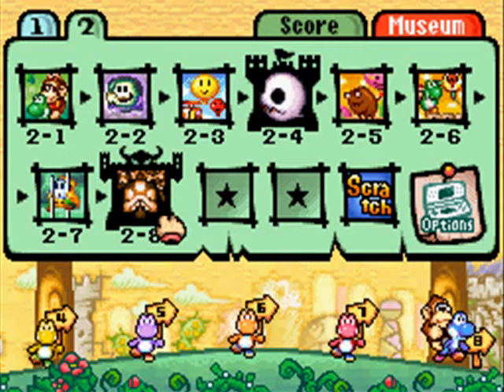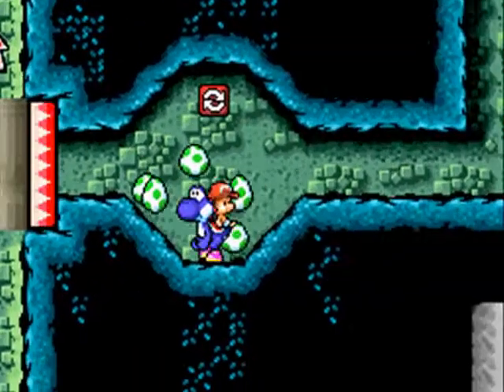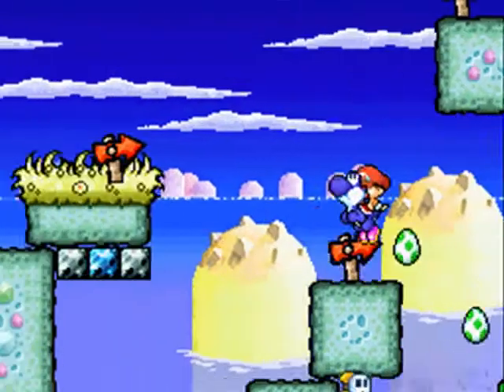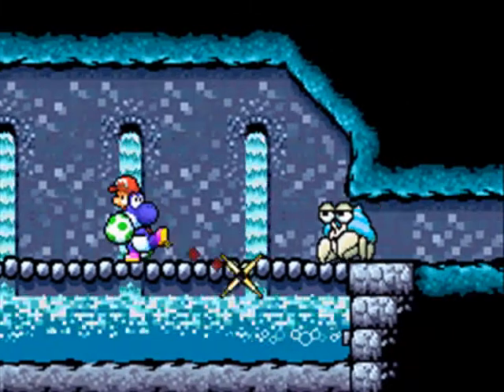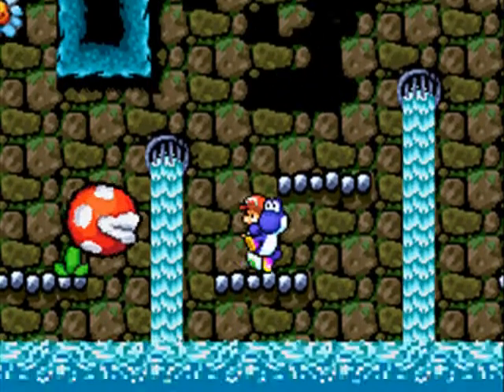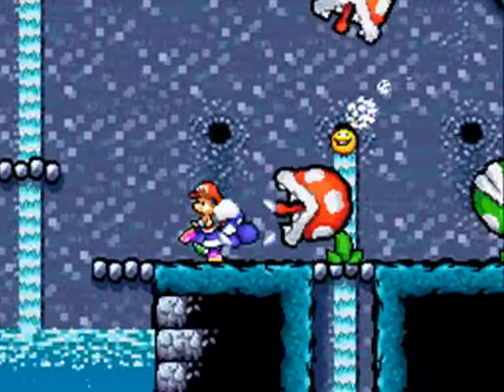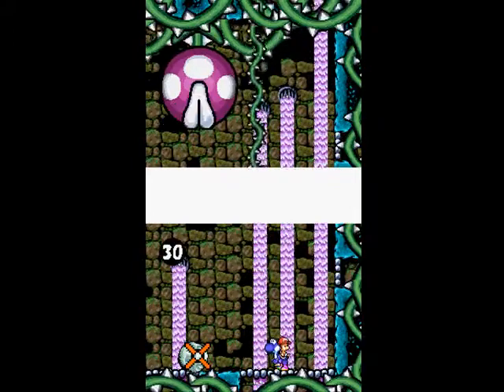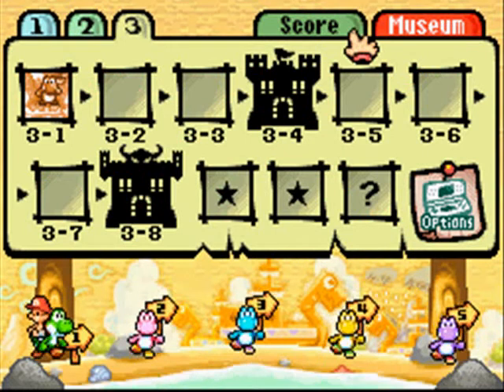Let's Play Yoshi's Island DS Part 14: Vegetation Infestation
In this episode, Yoshi and babies ends to the final castle of World 2, which end up being a very intricate sewer system filled with Pirahna Plants of all variety. Will Yoshi be able to succeed or will he end up as plant food for the Big Bungee Pirahna? Find out now!

In this episode: Stage 2-8